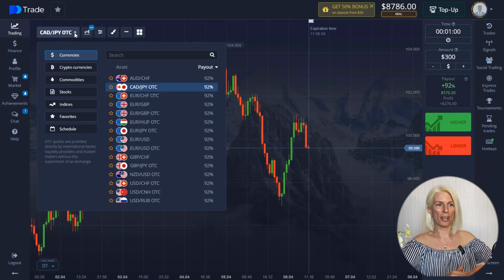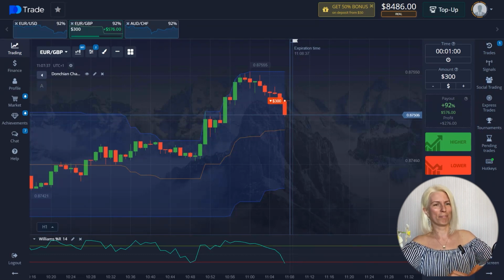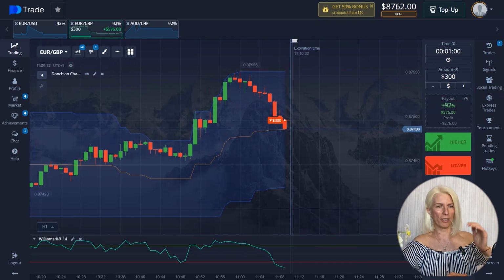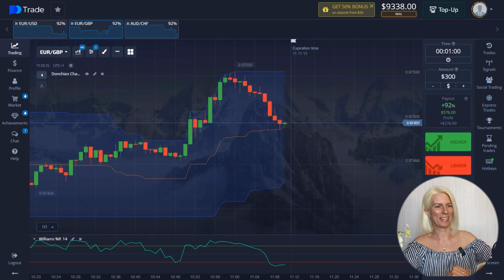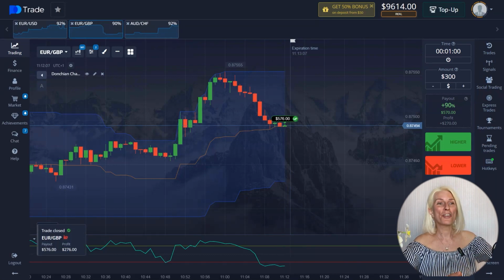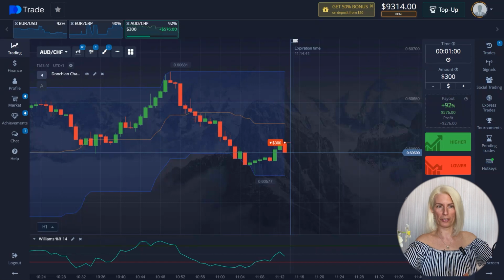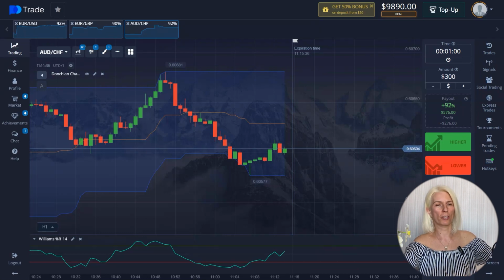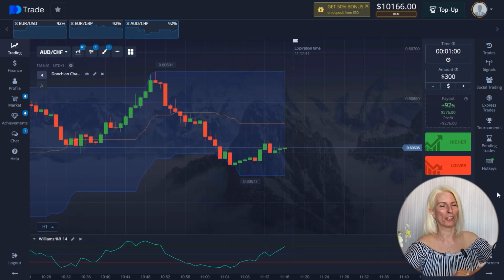JOIN OUR TEAM | Trading Binary Options PocketOption 2023